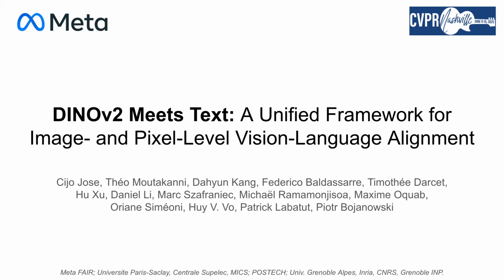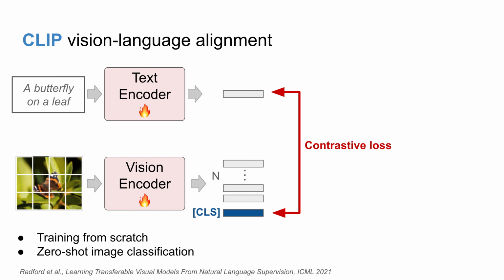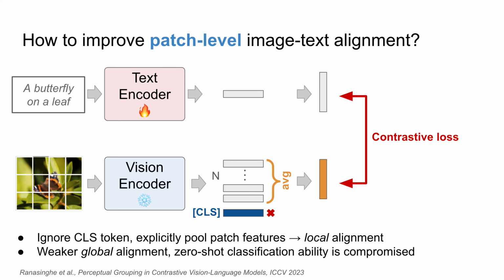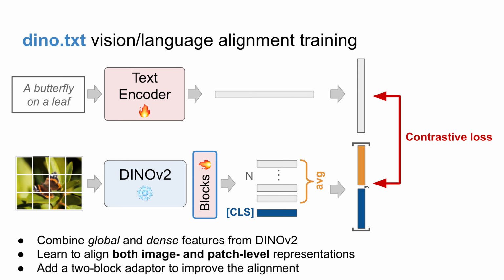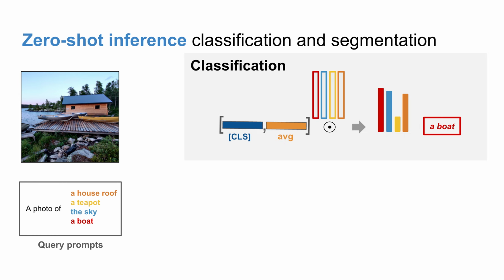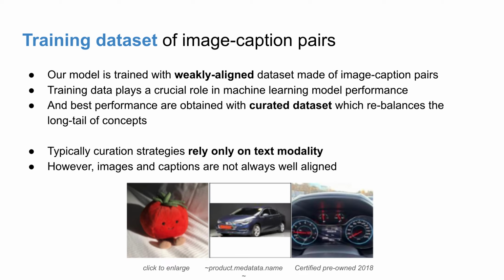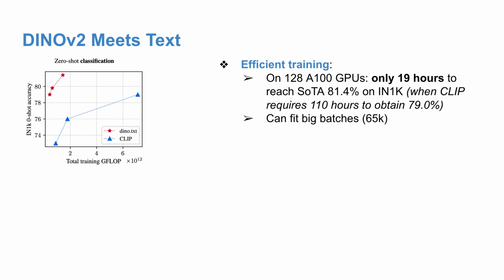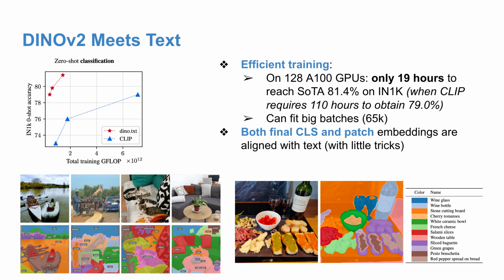dino.txt A Unified Framework for Image- and Pixel-Level Vision-Language Alignment (CVPR 2025)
Title: DINOv2 Meets Text: A Unified Framework for Image- and Pixel-Level Vision-Language Alignment.

Authors: Cijo Jose, Théo Moutakanni, Dahyun Kang, Federico Baldassarre, Timothée Darcet, Hu Xu, Daniel Li, Marc Szafraniec, Michaël Ramamonjisoa, Maxime Oquab, Oriane Siméoni, Huy V. Vo, Patrick Labatut, Piotr Bojanowski.

Speaker: Oriane Siméoni.

Presented at the 2025 Conference on Computer Vision and Pattern Recognition (CVPR 2025).